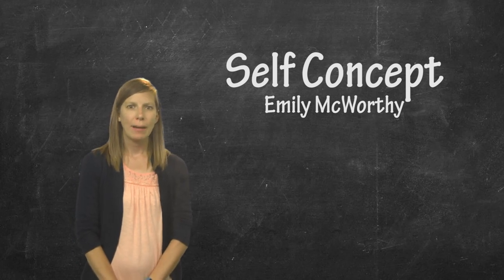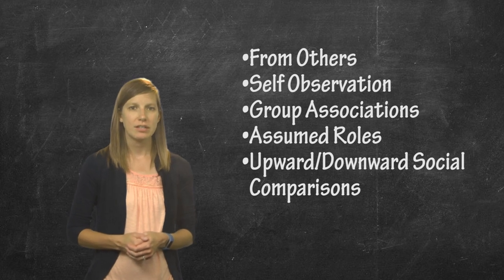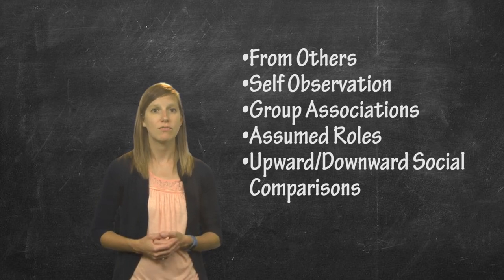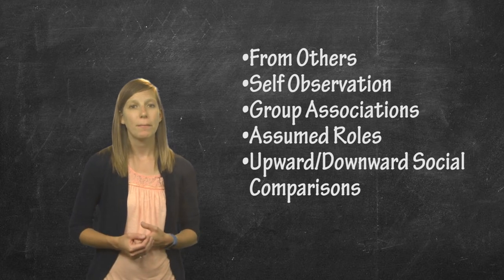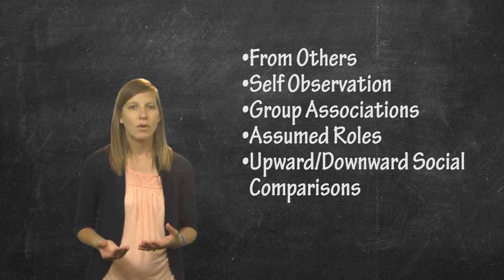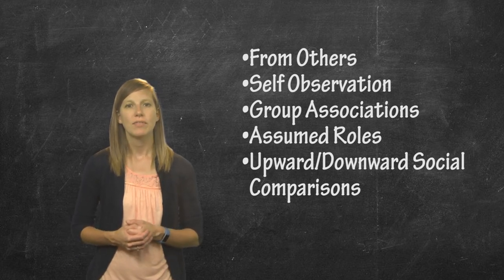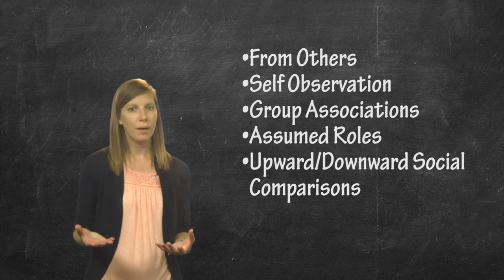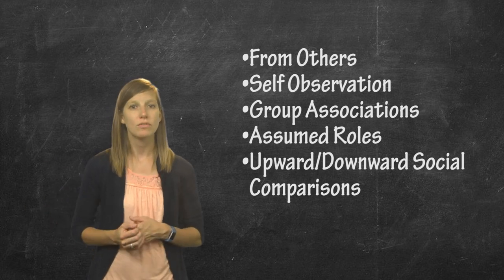The Self Concept